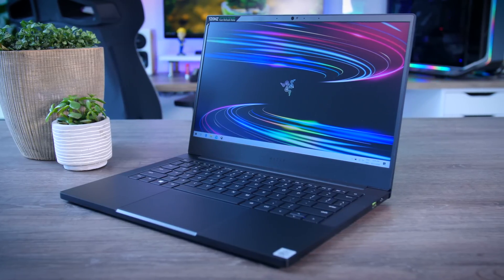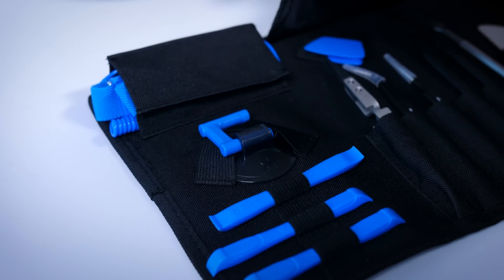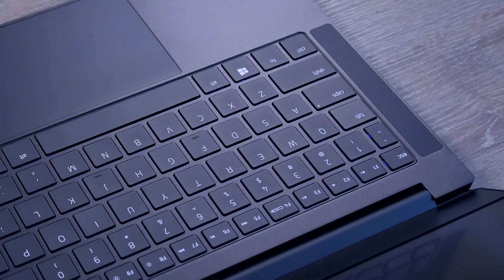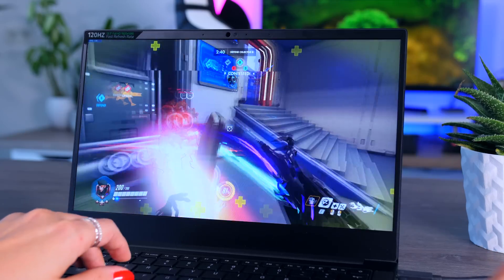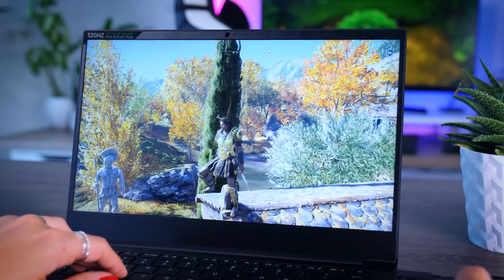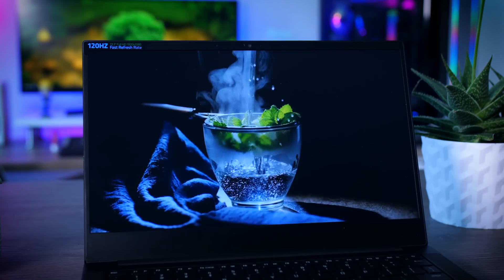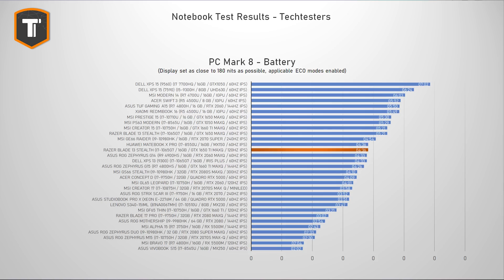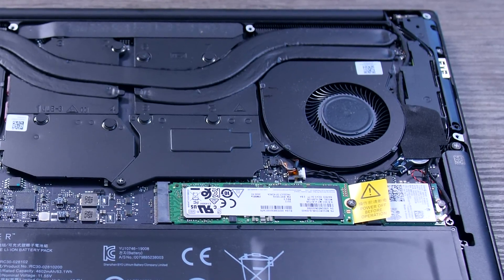Should You Buy the New Razer Blade Stealth 13? (2020 Model, i7-1065G7, GTX 1650 Ti, 120Hz)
Notes:
- Since filming, Razer dropped the price of this laptop from $2000 to $1500, and on Amazon (link above) it's actually down to $1400 in the US. Of course that does make it a lot more attractive if you want something small that can also game.
- You might also find my comparison between the Razer Blade (GTX 1650 / 60Hz version) and the Dell XPS 13 interesting
- Questions? Not all test results make it into the video to avoid clutter, so just ask if anything is unclear!

Full specs of my model:
CPU - Intel Core i7 1065G7 (4 cores, 8 threads)
GPU - Nvidia GeForce GTX 1650 Ti Max Q
Display - 13.3" 1920x1080p 120Hz IPS
Other - WiFi 6, RGB Backlit Keyboard, Webcam.

Timestamps:
0:00 - Introduction
1:49 - Design, Materials, Build Quality
2:55 - Keyboard, Touchpad
3:30 - Connections
3:58 - CPU Performance
5:07 - Gaming Performance
6:19 - Display Performance
7:15 - Battery Life
7:42 - Thermals and Noise
8:05 - Internals, Maintenance, Upgrades, SSD
8:35 - Speakers, Webcam
9:10 - Conclusion